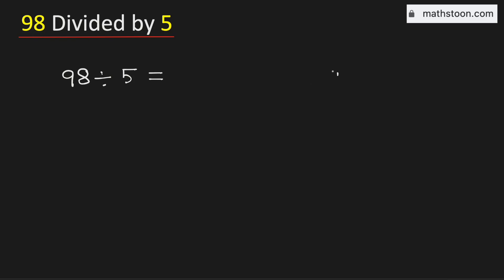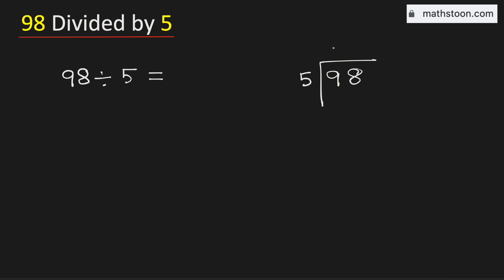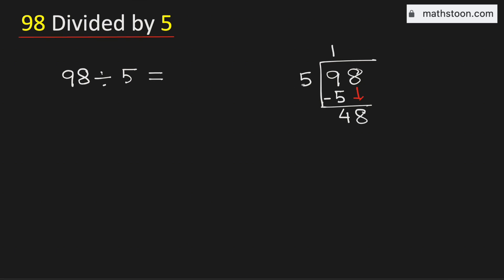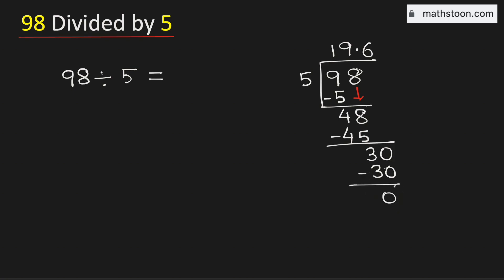98 divided by 5 (98÷5) | Long Division